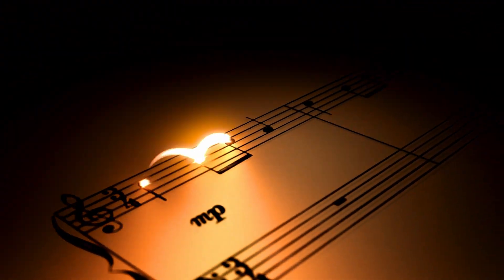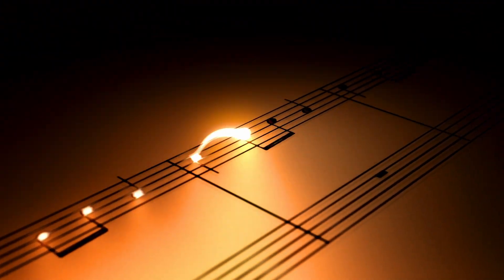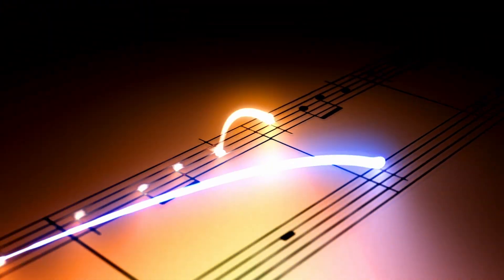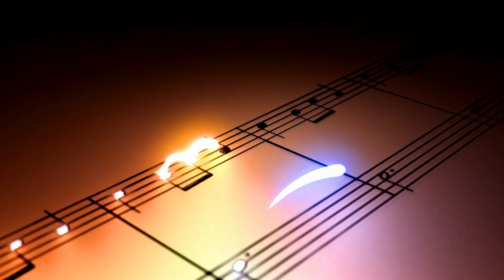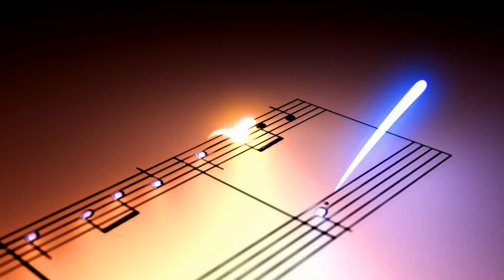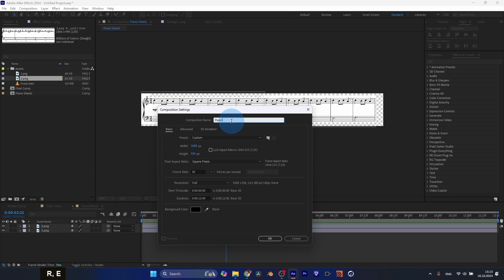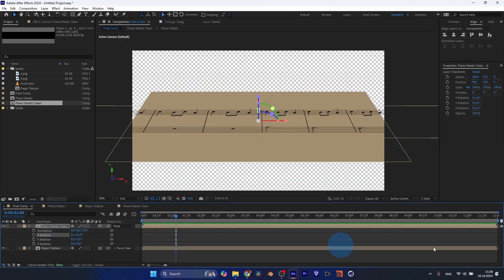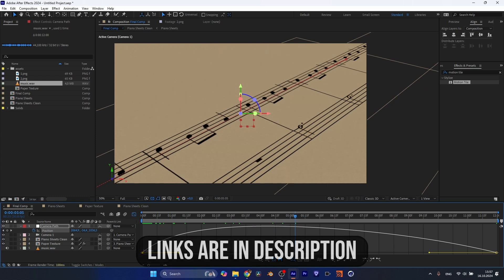Jumping 3D Light - Piano Sheets Notes VFX - Instagram & Social Media Tutorial using After Effects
Hi! Just wanted to let you know
I switched to platforms - Skillshare and Gumroad, to get support on creating new full courses from 10 minutes upto 120 minutes.

YOU CAN GET ACCESS TO ALL OF MY COURSES through Skillshare subscription

Or you can purchase any of my new courses separetly on Gumroad